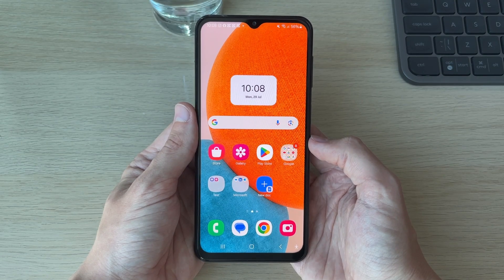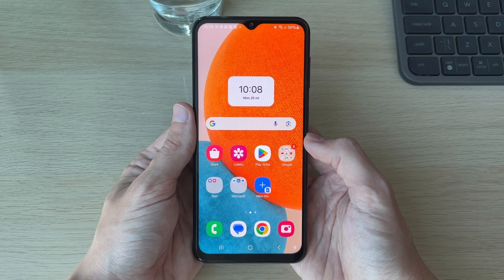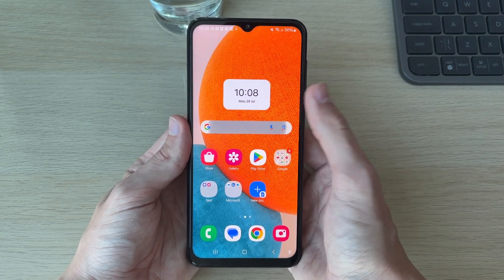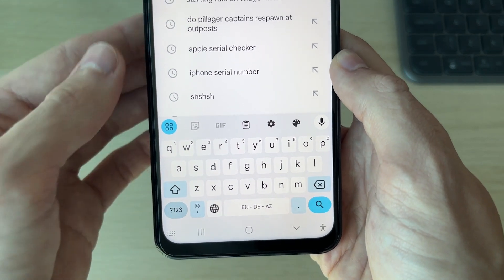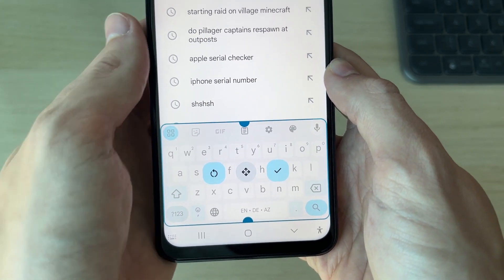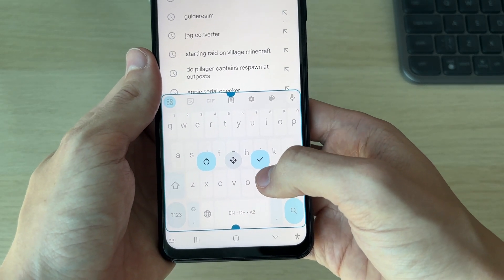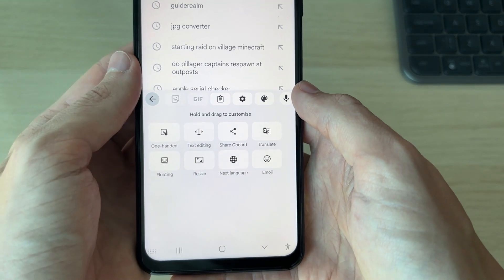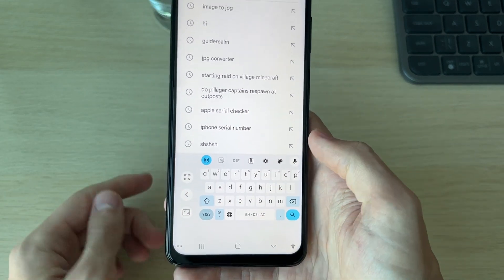How To Change Keyboard Size On Android - Full Guide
Learn how to change keyboard size on android in this video.

GuideRealm